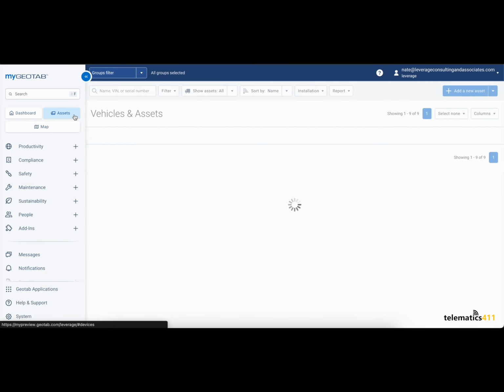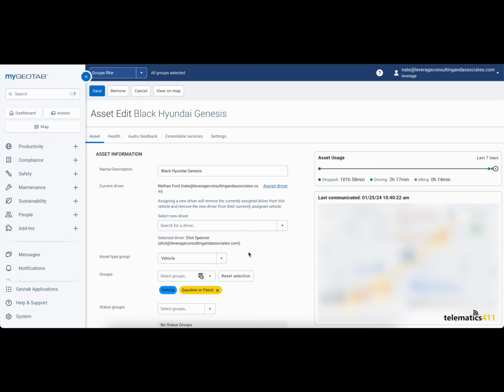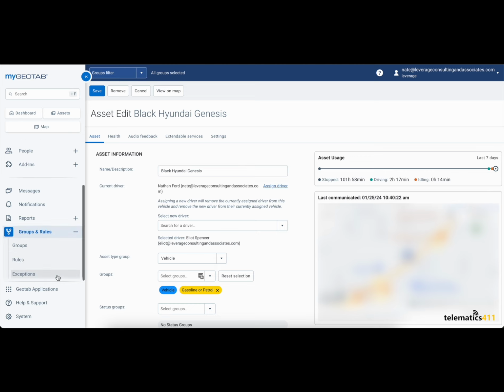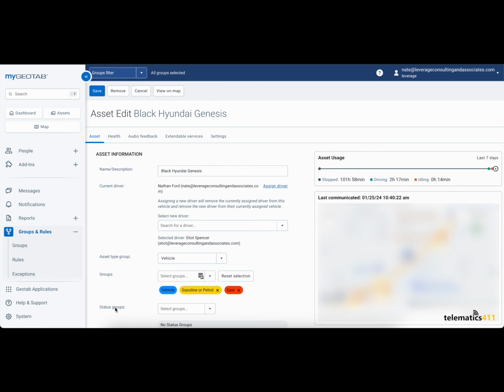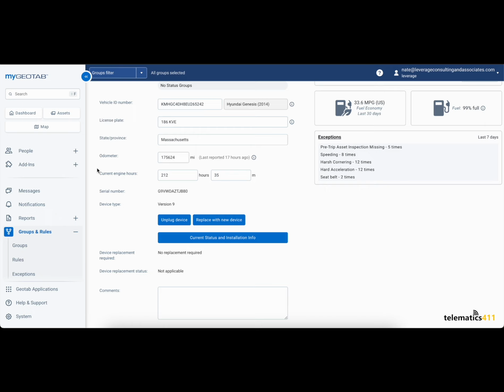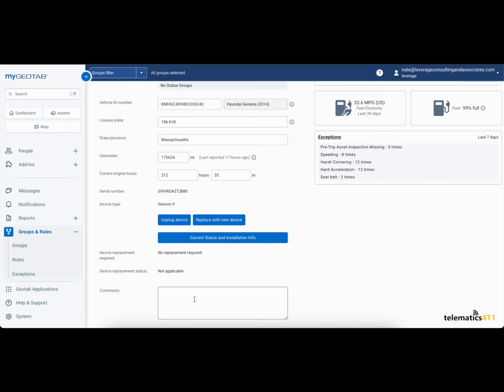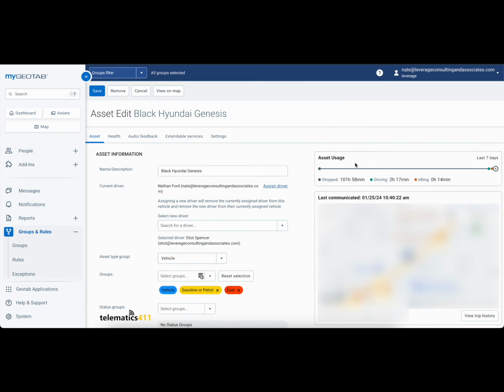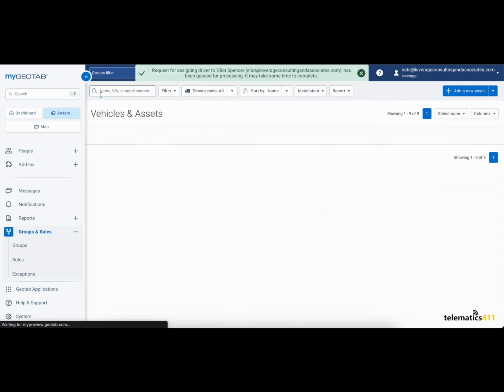General Asset Settings in MyGeotab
In this video we cover asset details, including:
- Name/Description
- Current driver
- Asset type group
- Groups
- Status groups
- License plate
- State/province
- Odometer
- Current engine hours
- Serial number
- Device type
- Device replacement required
- Device replacement status
- Comments

Photo credit:
Han Chenxu on Unsplash